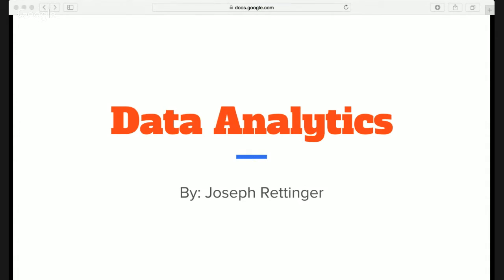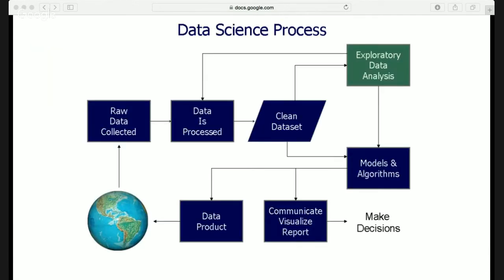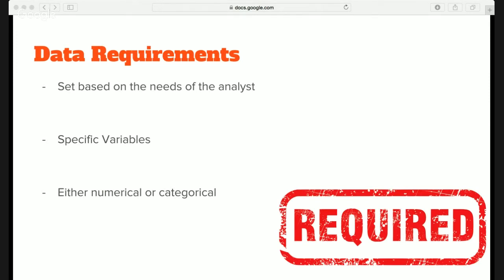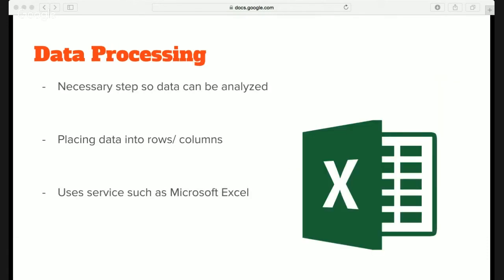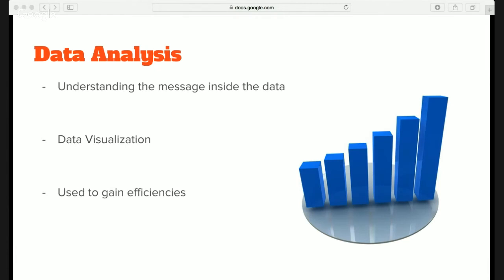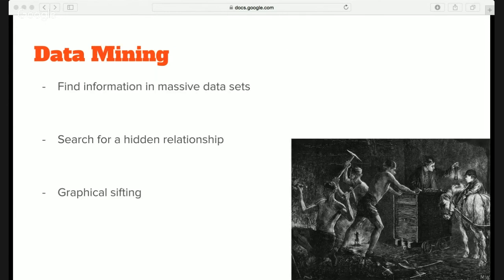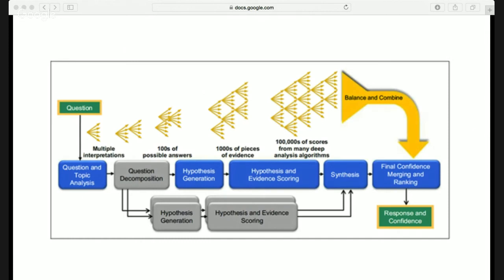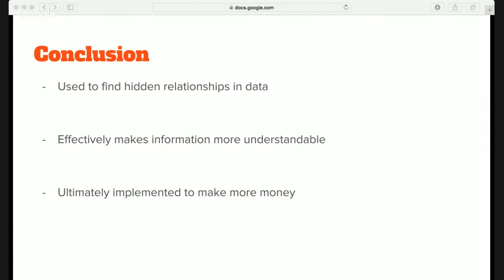Data Analytics Presentation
Introduction into data analytics and the processes that make it possible